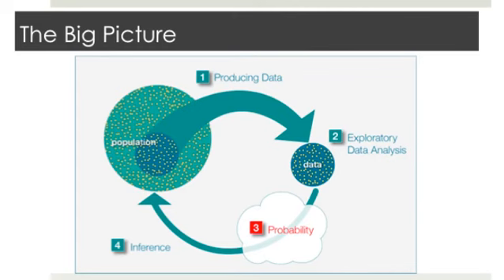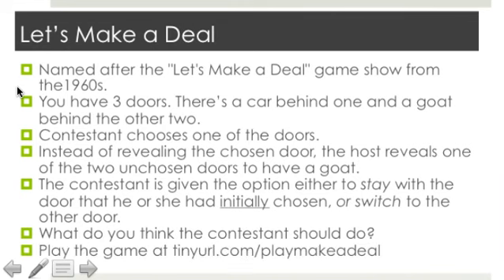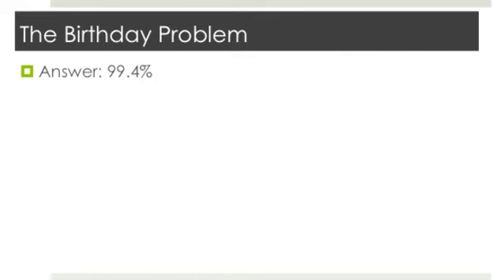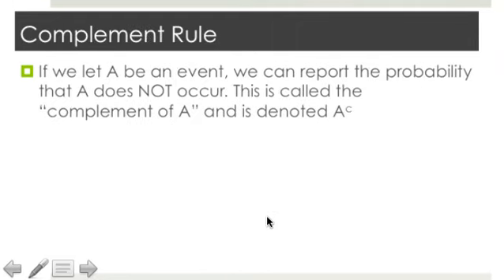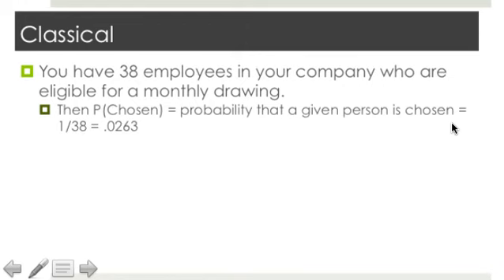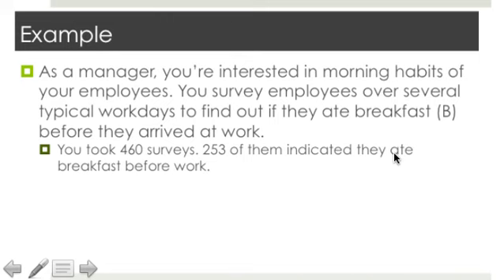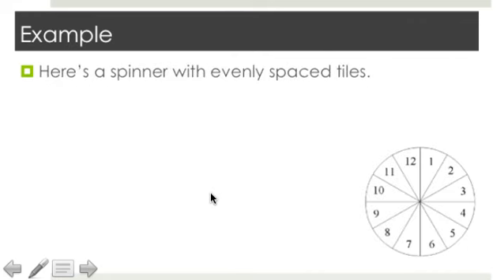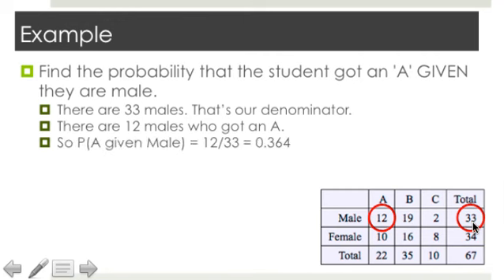Video 3.3: Probability Basics